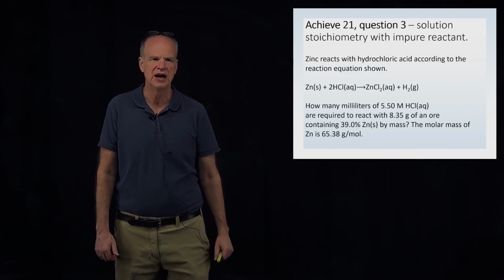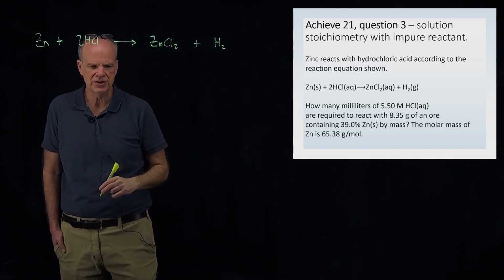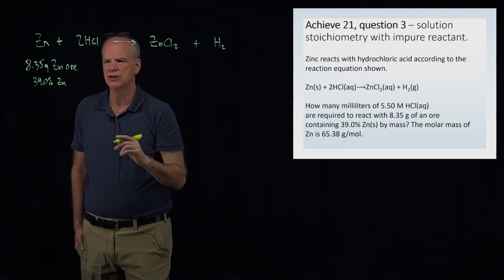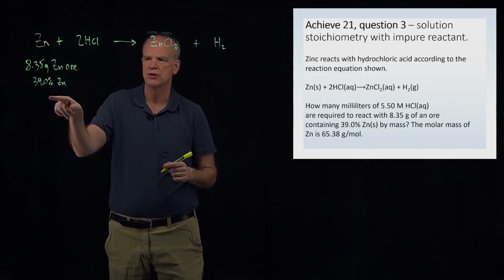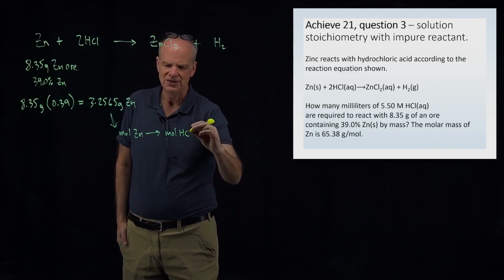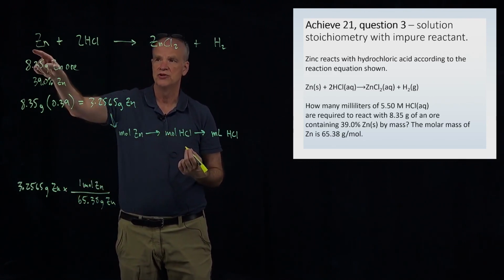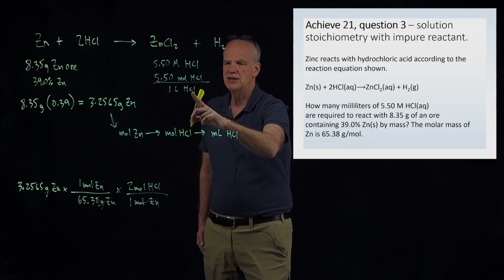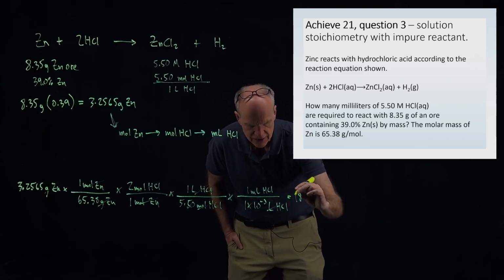Achieve 21 question 3 (HCl needed to react with Zn ore problem)